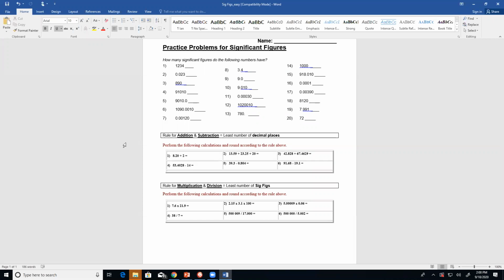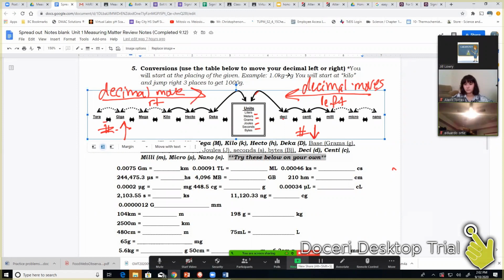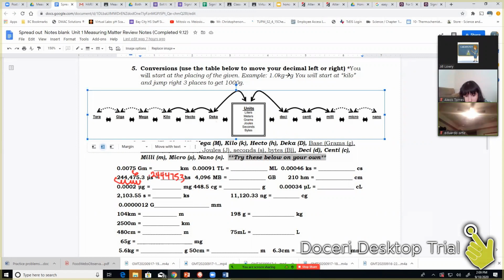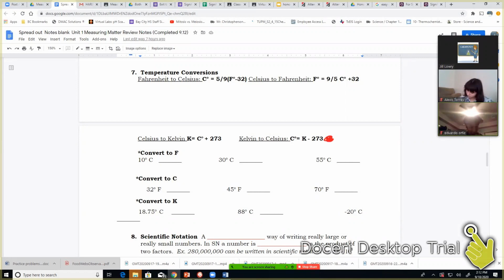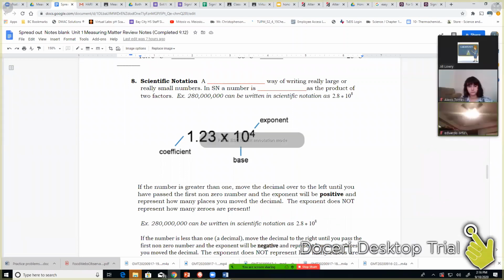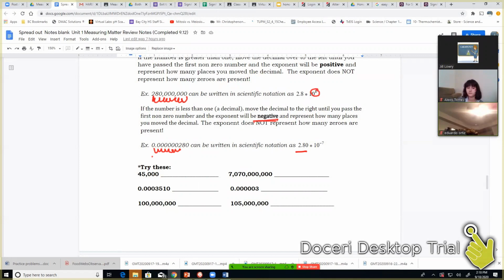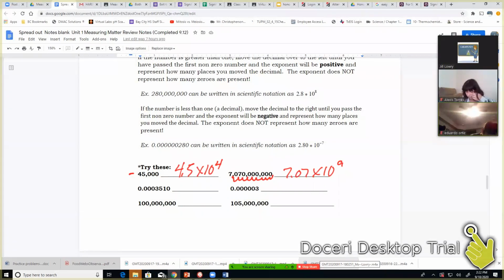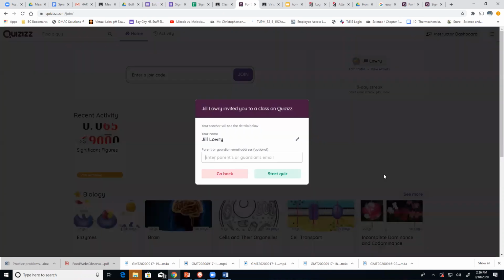Ms. Lowry Honors Chemistry 09/18/2020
Don't forget to do your exit ticket if you were absent.